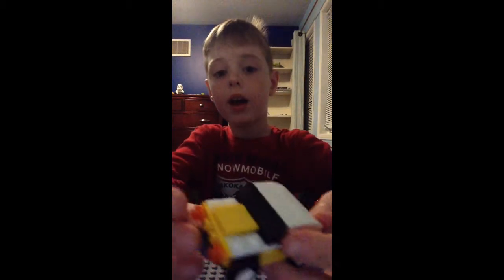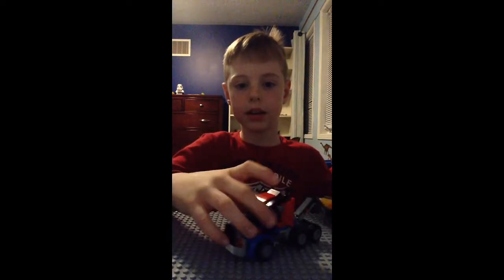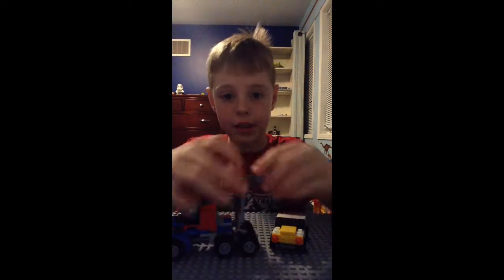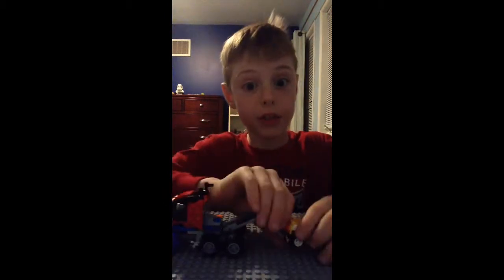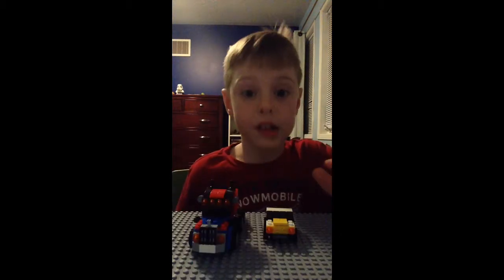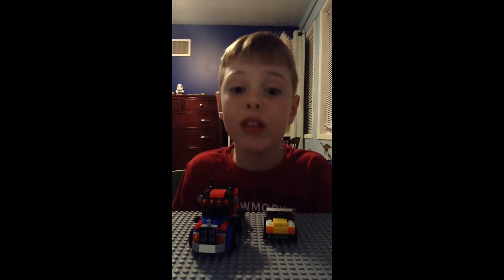Building with Jack - Lego Creator 3 in 1 - #31033 - Speed Build/Review